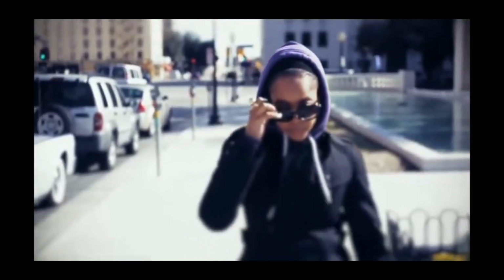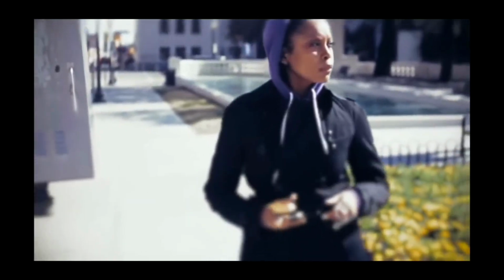Tips for Flying with Baby | Travel Tips for Baby | Baby Travel Hacks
Requill shares 10 tips to make flying with your baby easy breezy! She shares lessons learned from flying with a baby to visit four states in four days. These useful baby travel hacks are life savers for first time moms traveling with babies for the first time.